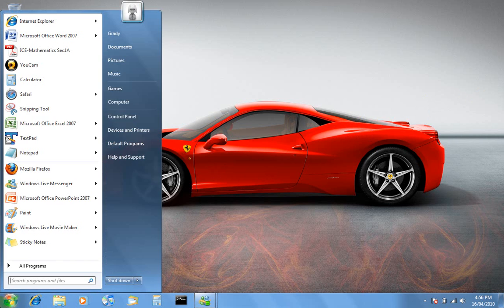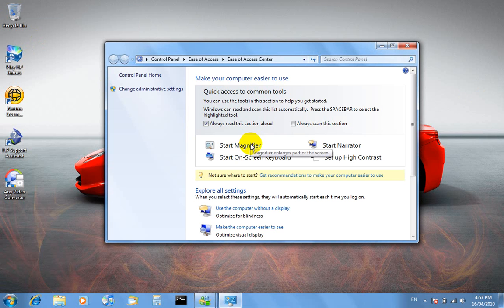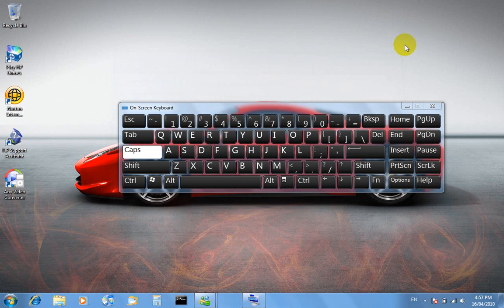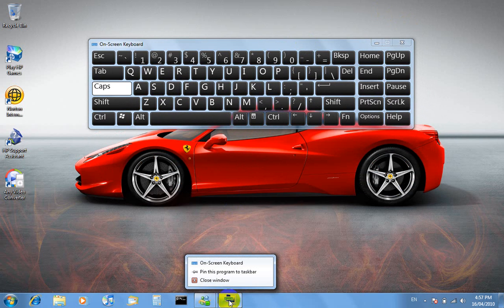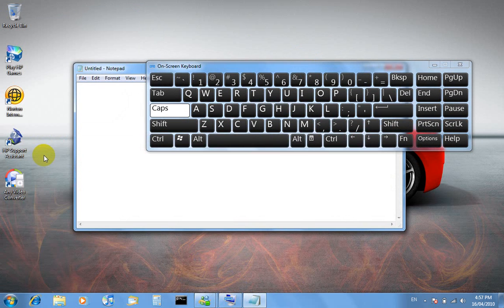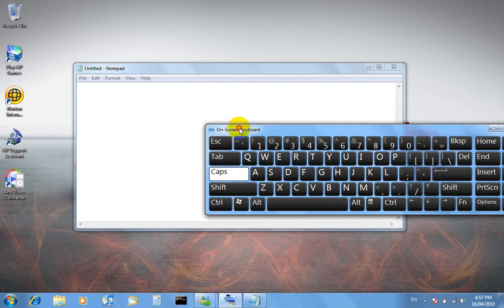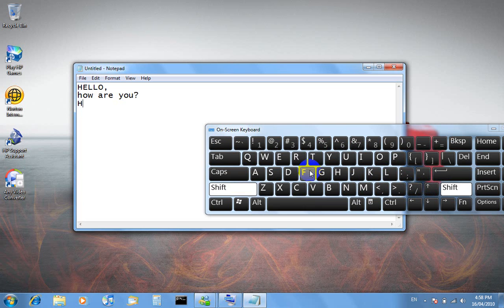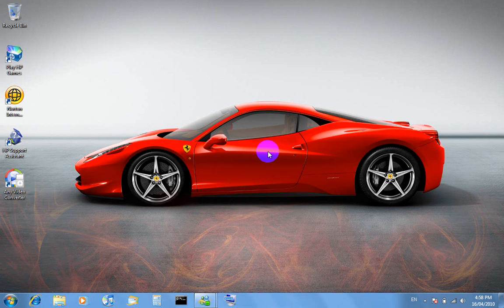How to get the on-screen keyboard on Windows 7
In this video I show you how to get the on-screen keyboard on Windows 7.  I'm not sure if this works on other Windows systems.